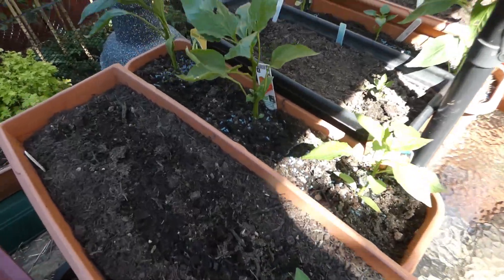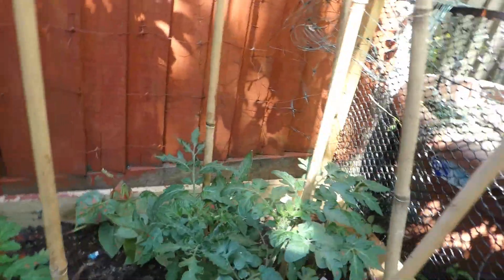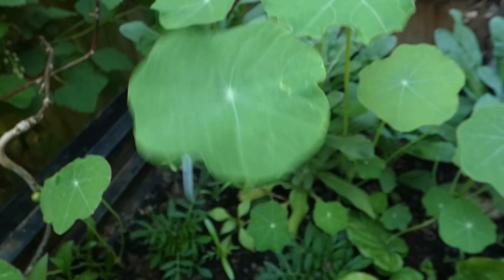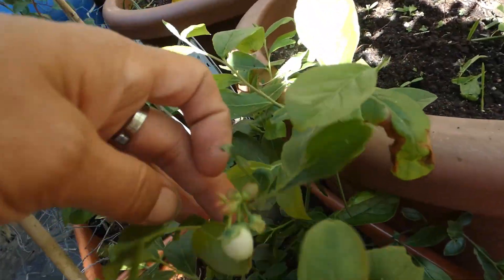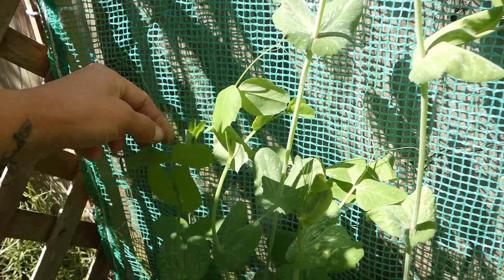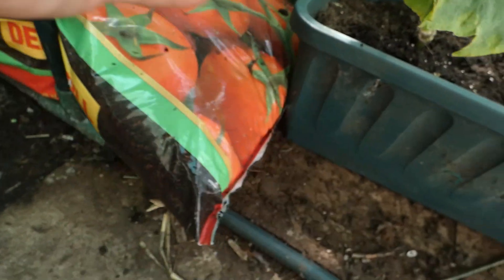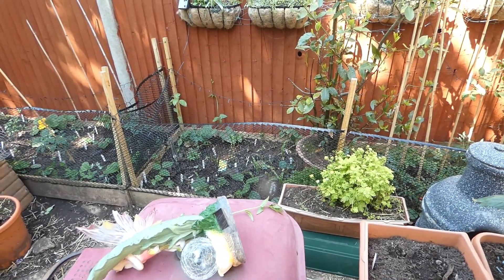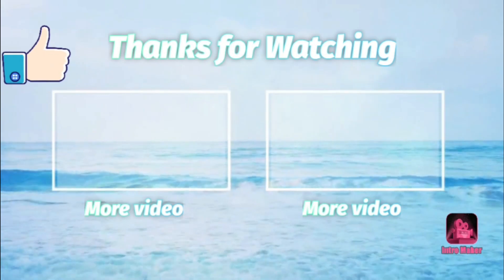garden tour 5